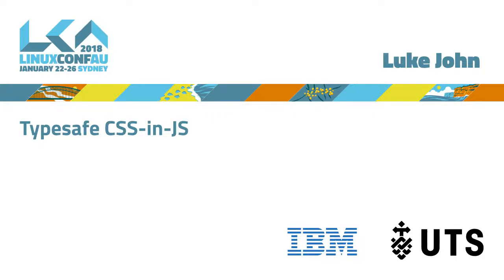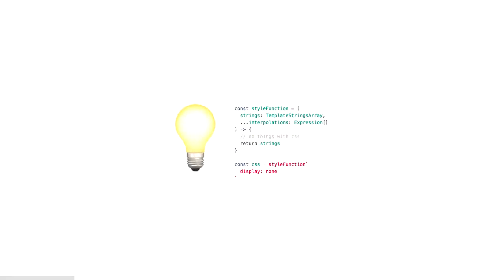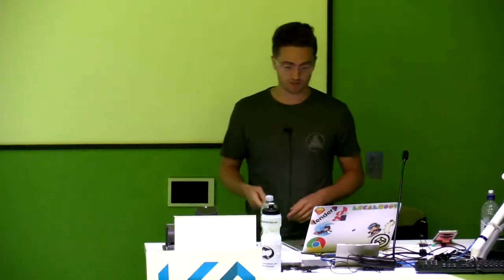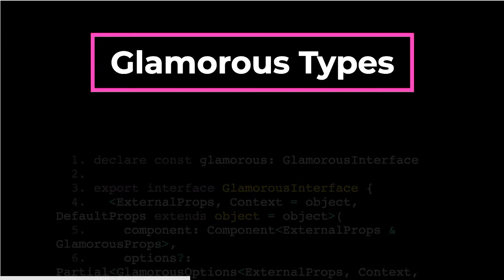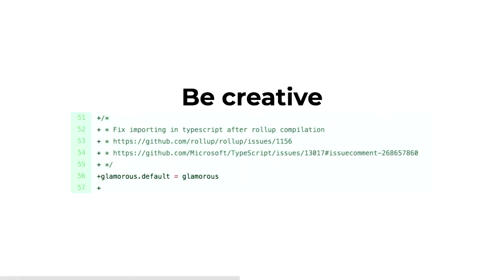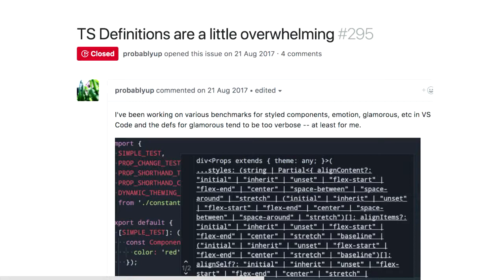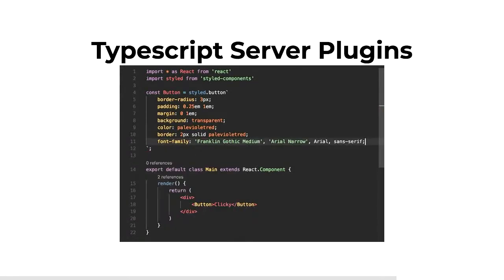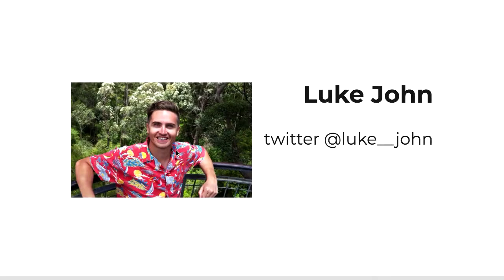Typesafe CSS-in-JS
Luke John

Type systems are becoming increasingly popular in the javascript community with leading projects increasingly adopting flow and typescript.

Another awesome development in the javascript space has been the rise of css-in-js frameworks.

This talk is a deep dive into the challenges and opportunities that arise from typing css-in-js.

Luke is one of the leading contributors to the one of the leading css-in-js frameworks `glamorous`, and also is also a downstream consumer of these typings having helped lead it's adoption on Western Australias leading news websites.

The challenges and opportunities around typing javascript frameworks that this talk covers should be translatable any javascript and web frameworks.